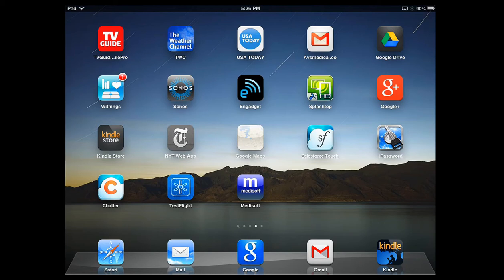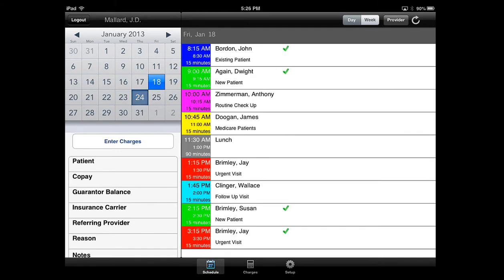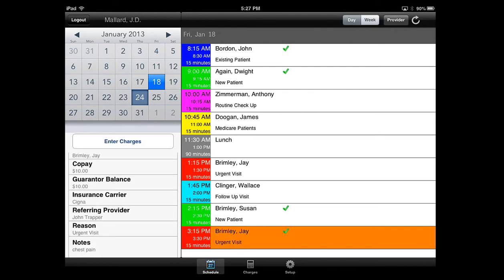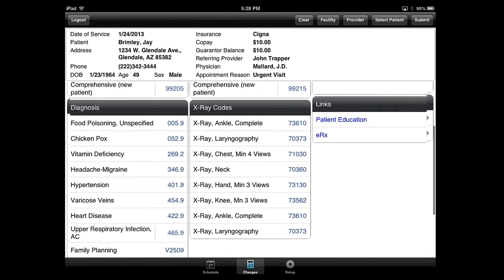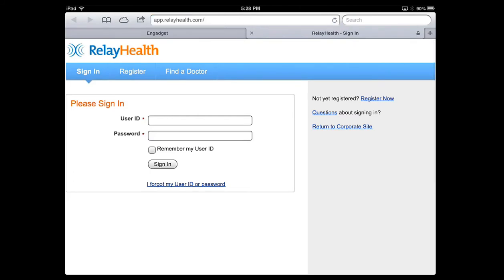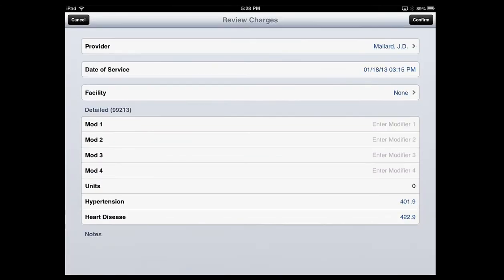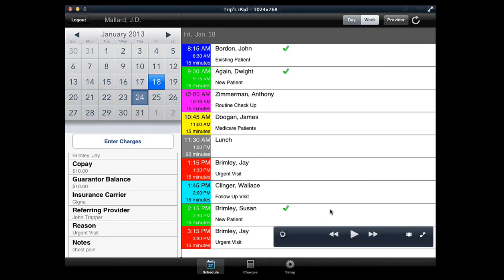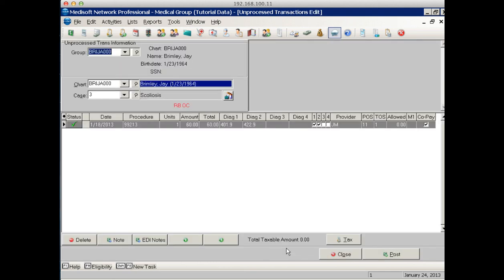Medisoft Mobile - Medisoft for your iPhone or iPad